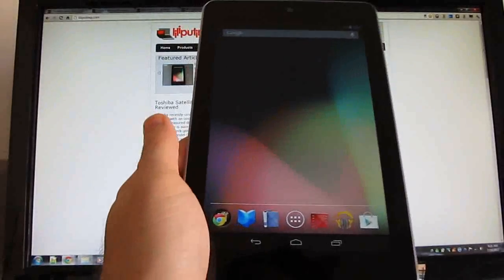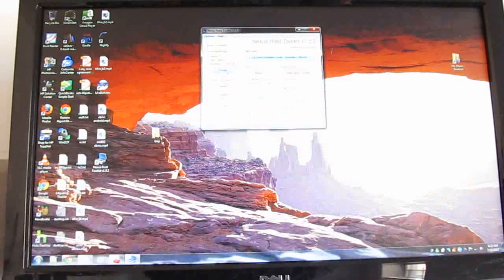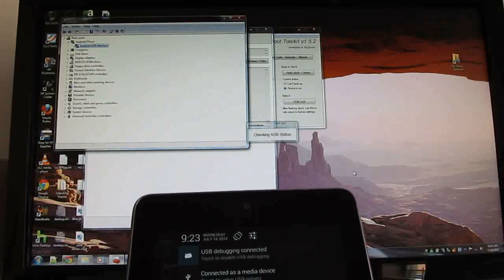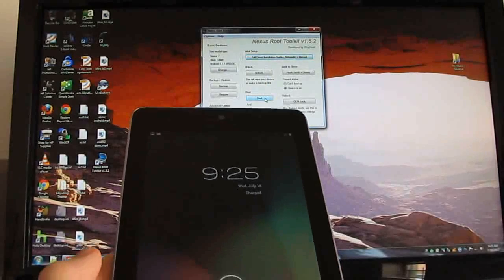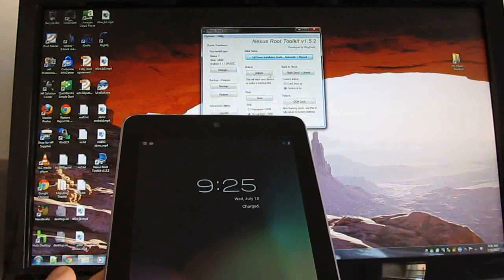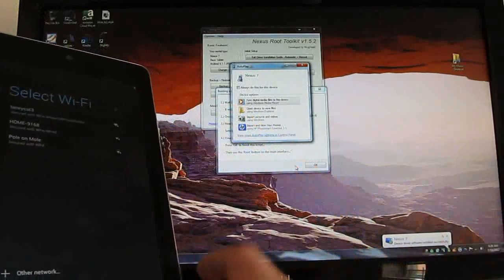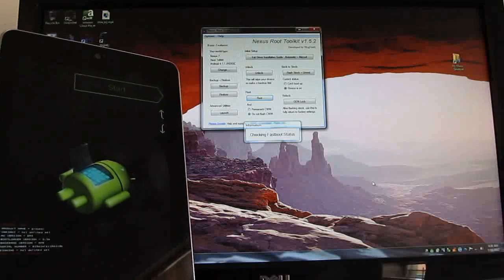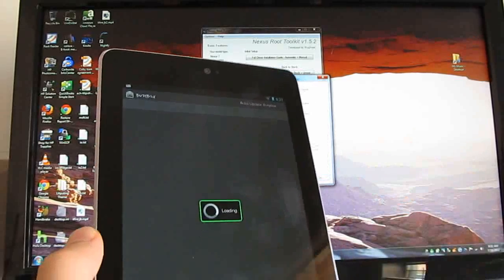Google Nexus 7: Rooting and unlocking the bootloader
Update: We have another video showing how to root the Nexus 7 running Android 4.1.2:

The above video shows how to unlock the bootloader and root the Google Nexus 7 tablet running Android 4.1. More details at Liliputing: